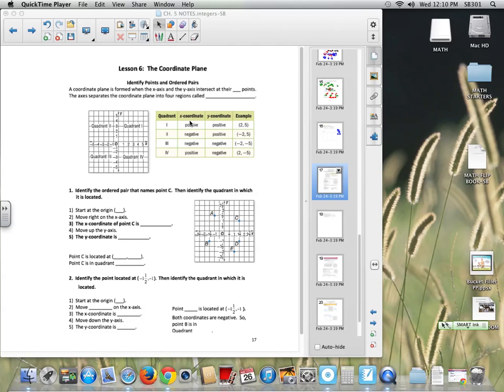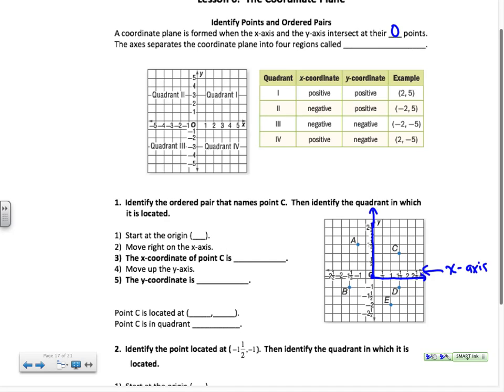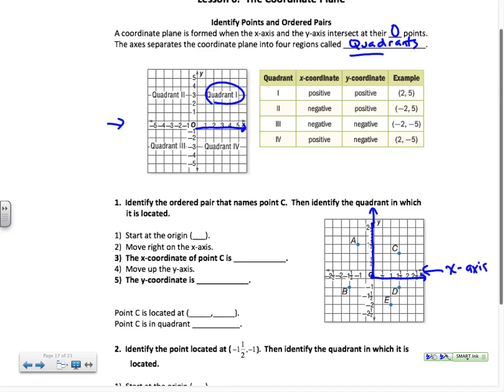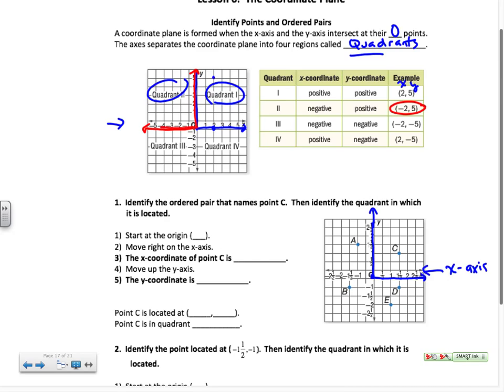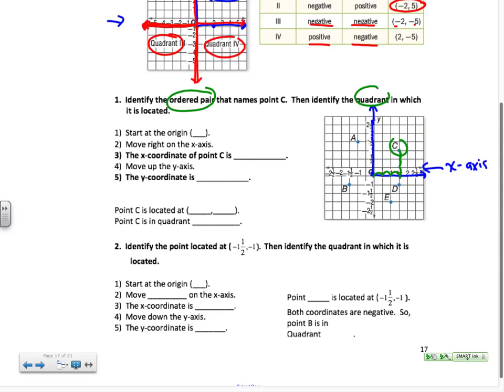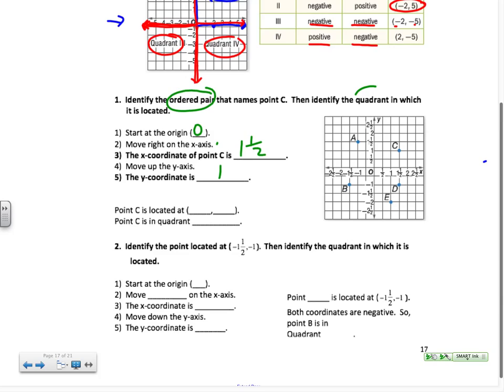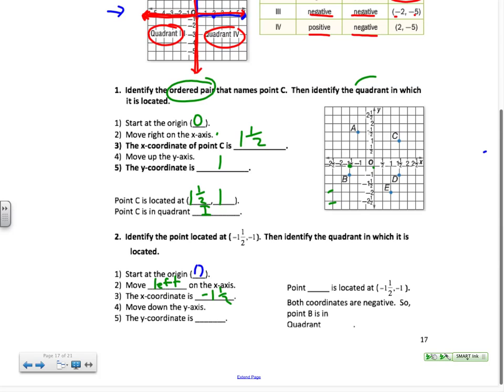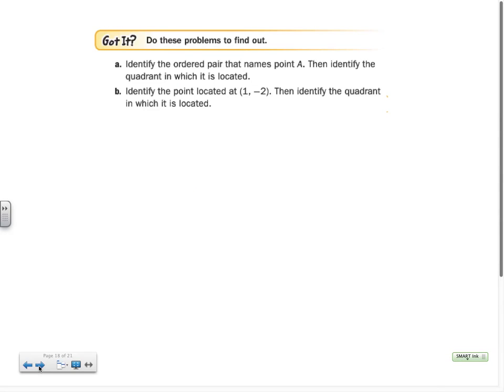Ch 5 Lesson 6